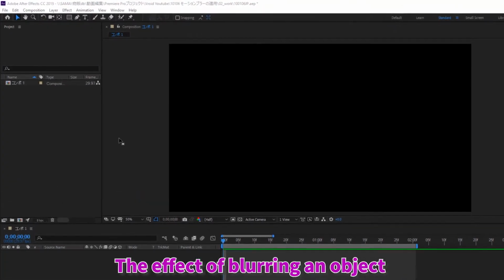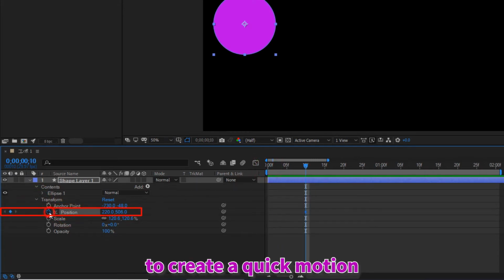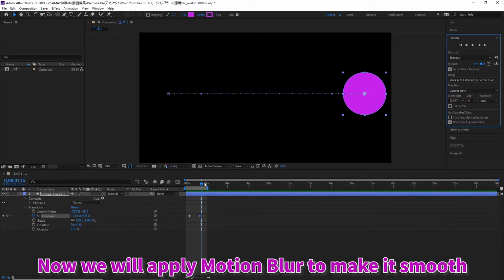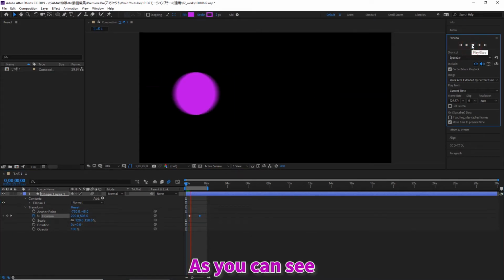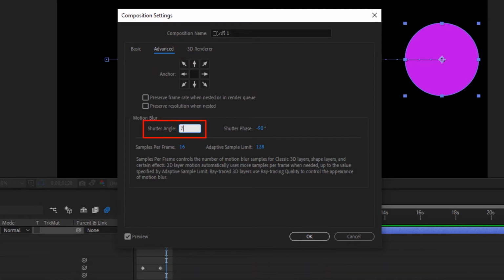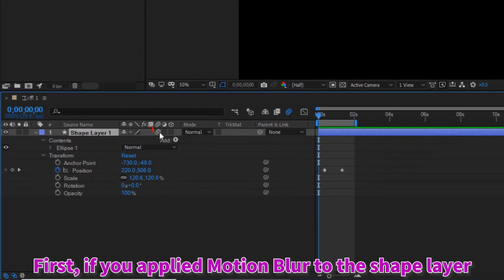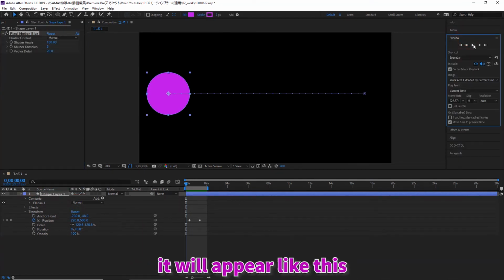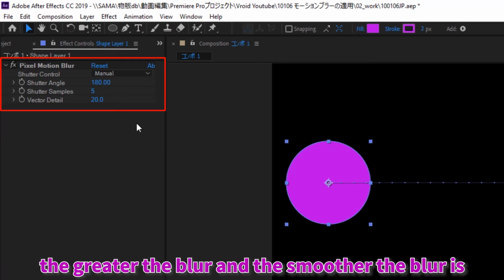【No.05-07】【After Effects】[Beginner]HOW TO APPLY MOTION BLUR